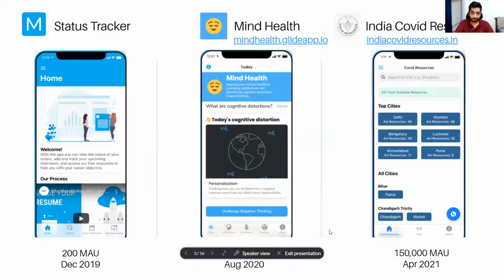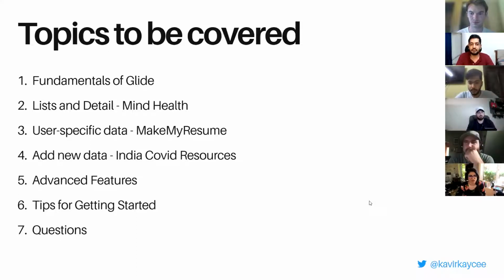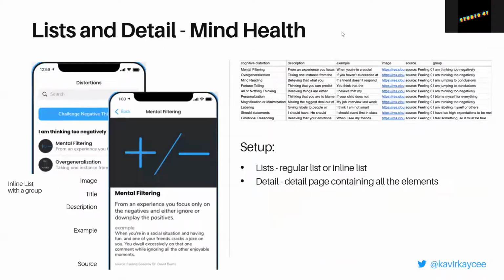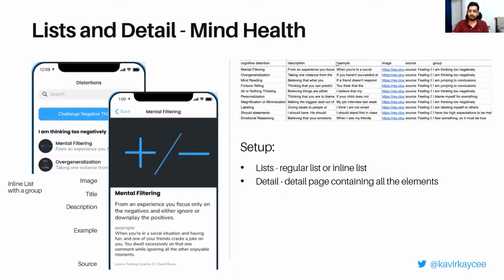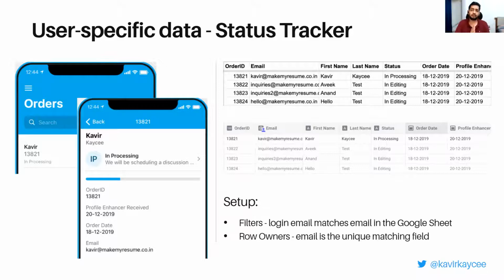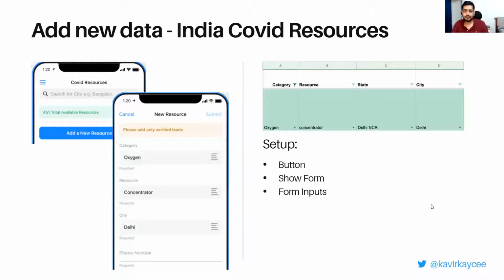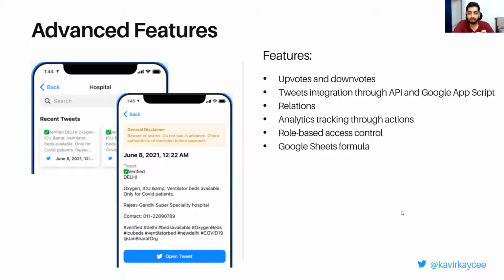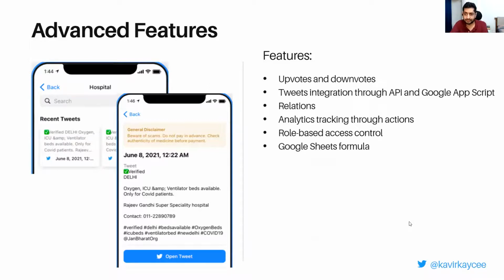How to Get Started with Glide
At this week's 100DaysOfNoCode workshop, Kavir Kaycee walks us through how you can get started using Glide.